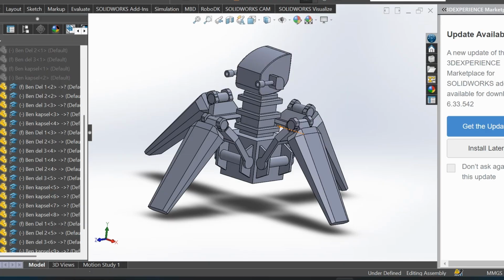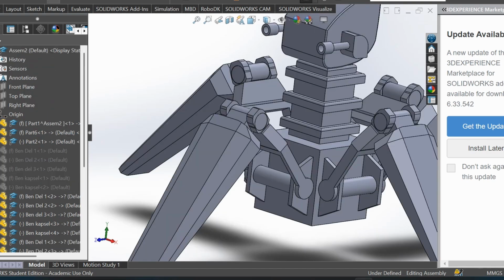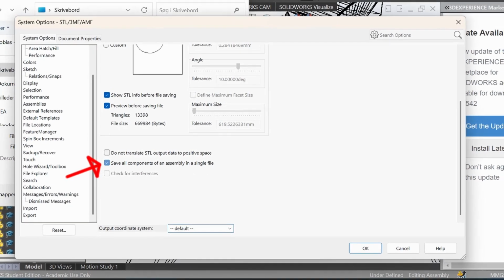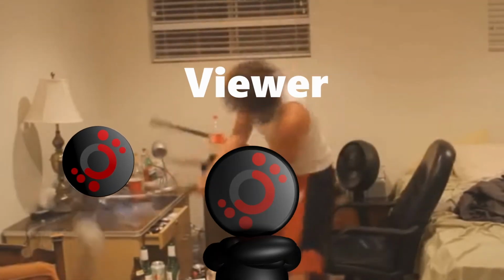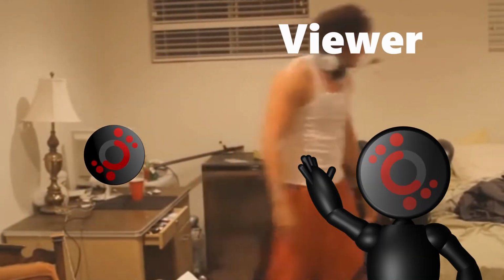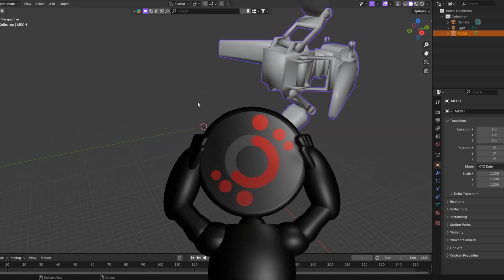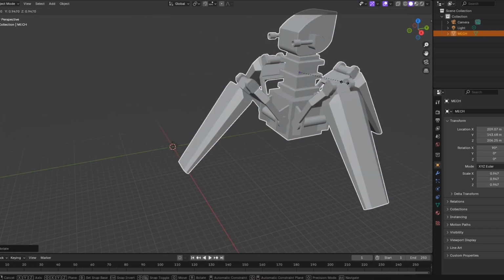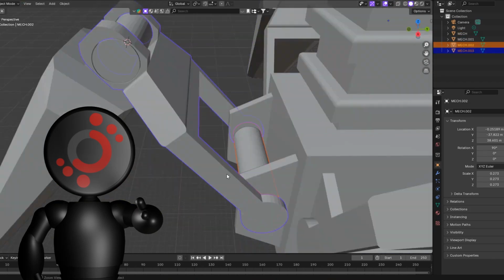How to Import Solidworks / CAD Models in Blender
Do you want to know how to import things from Solidworks into blender? Well in 3 minutes i will teach you, the way i do it, and bring this Mech to life.
You can get some creative results my combining 3d softwares this way.
CAD design and organic design.

Download my fully rigged Mech blender file, if you want to follow along, or want to make your own animation with a robotic mech.
Blend file (fully rigged)

Chapter:

00:00 # Intro
00:25 # Purpose of video
00:40 # Solidworks
01:15 # Blender
01:56 # whats next
02:26 # Blend file download